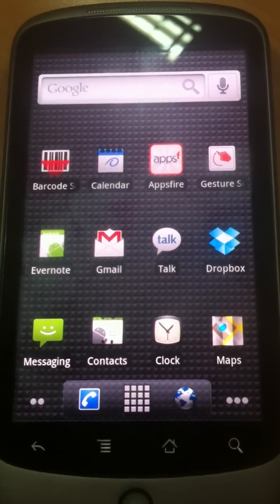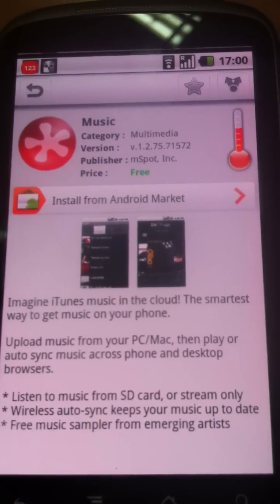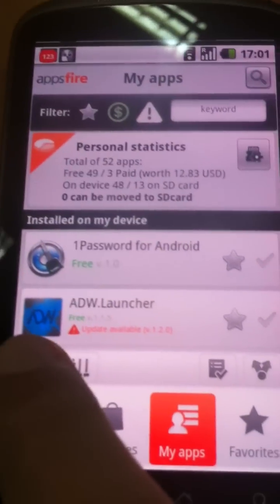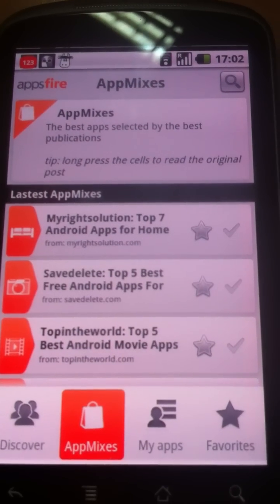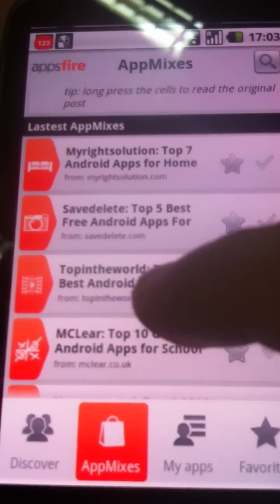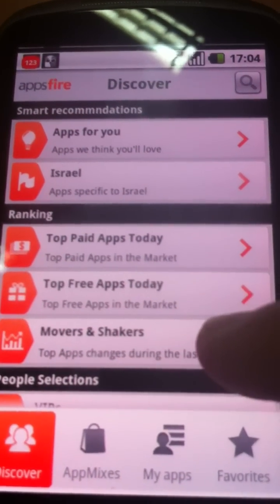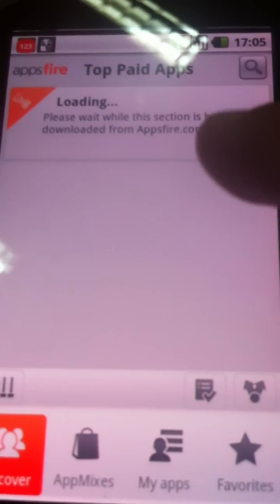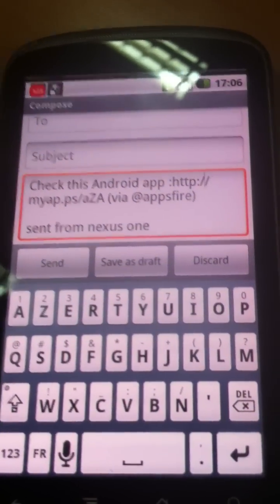Appsfire for android - first preview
Appsfire is the best way to discover and browse android apps. Now on the market

includes: blazing fast search, magical recommendations, smart app manager and more